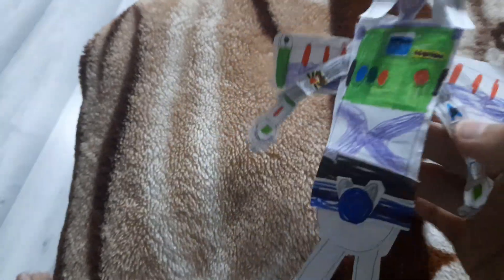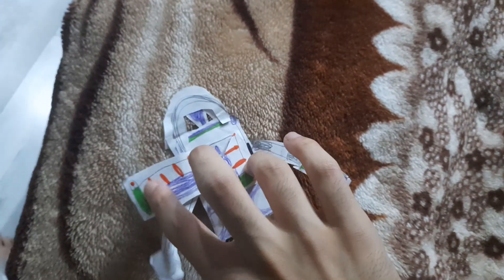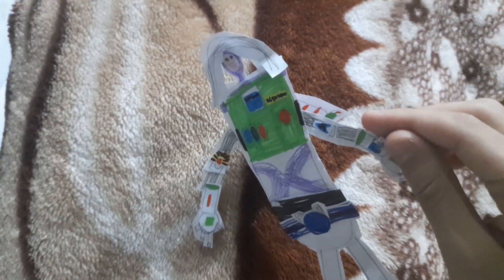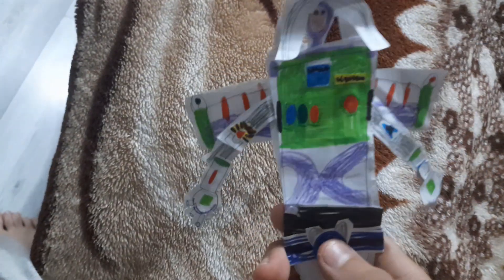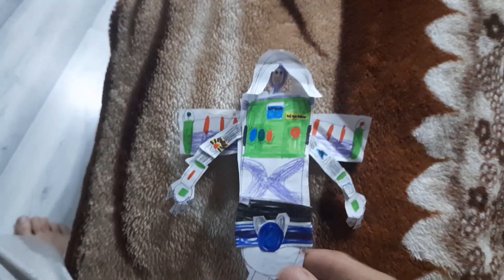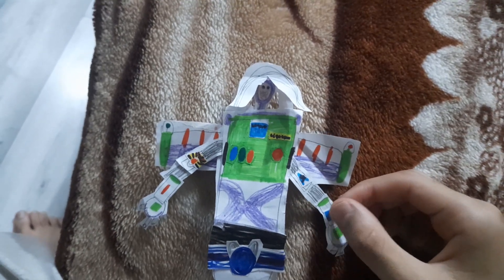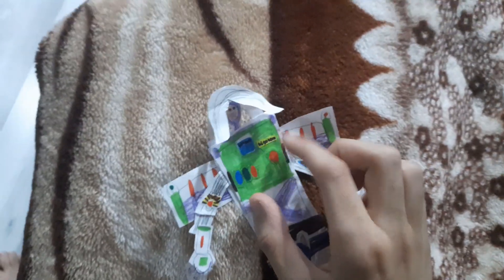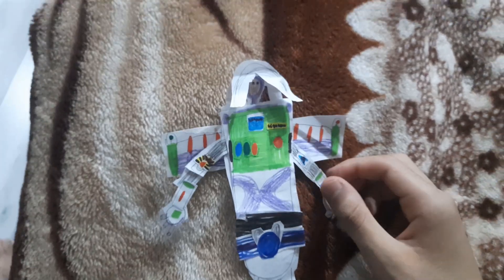i'm made buzz lightyear